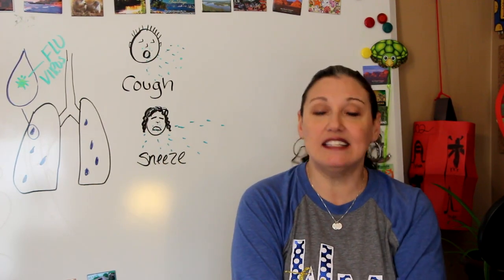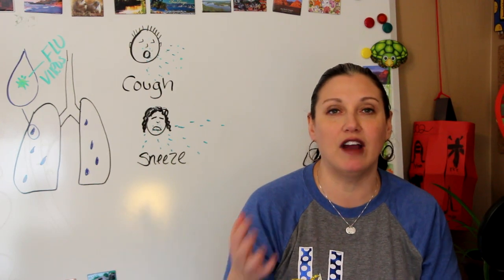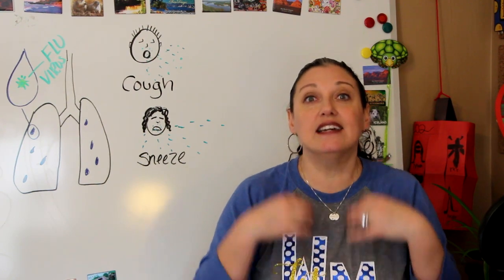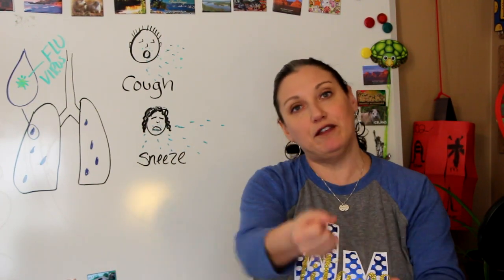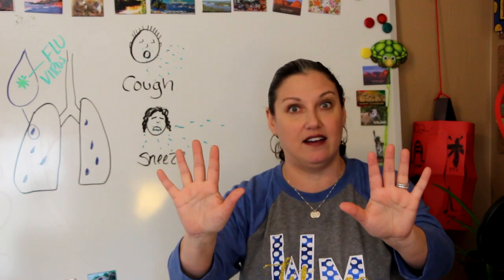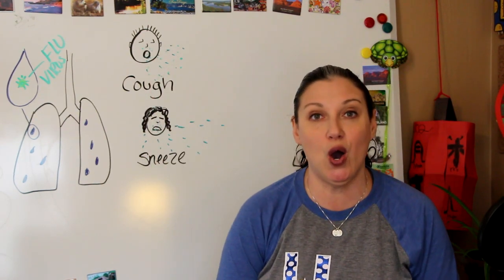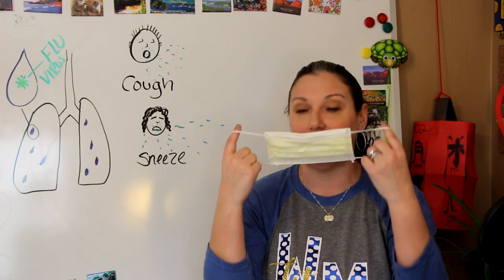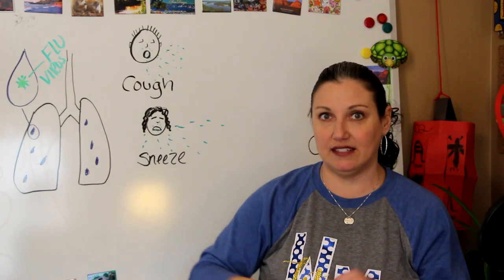Wear Your Facemask!!!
***For Educator Use in the Classroom*** Why does the doctor or hospital ask you to wear a facemask when you think you have the flu? Is it ok to only cover your mouth?? NO!! Let me tell you why they ask you to do it and why you need to wear it properly!